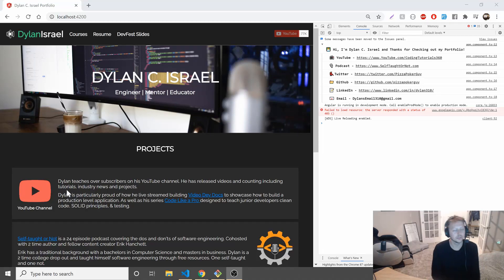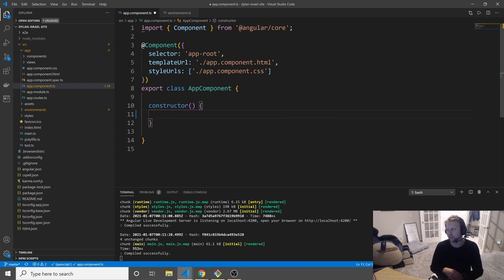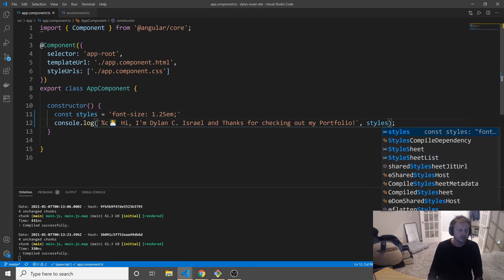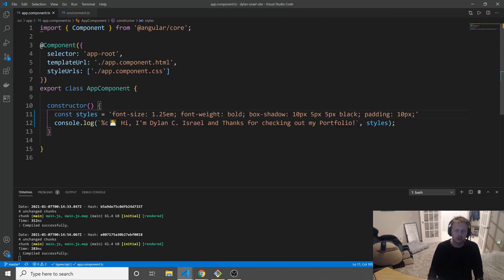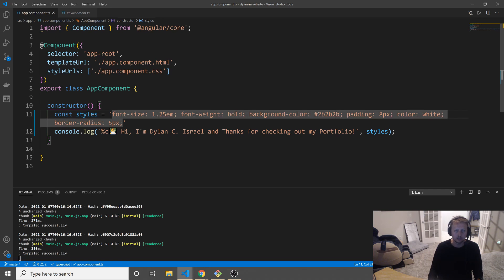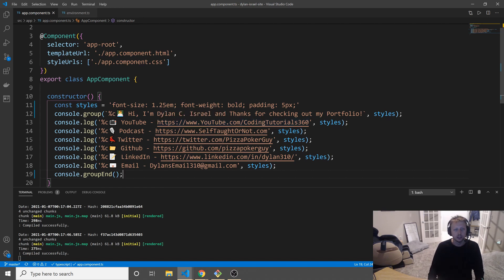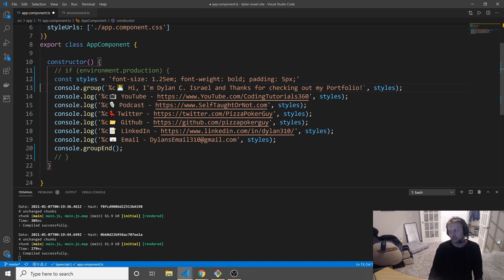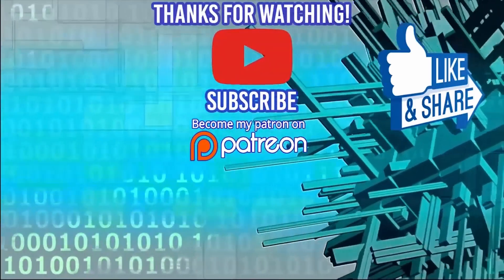Custom Style Console.log Message for your Portfolio in 10 Minutes with FE Engineer Dylan Israel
Today we build a custom styled console log message to add to your portfolio and impress potential employers!
- 100 Angular Challenge: Build 100 Mini Projects

► MY COURSES
My Courses with huge discounts:

► BOOK RECOMMENDATIONS
» The Complete Software Developer's Career Guide:
» The Total Money Makeover
»  Clean Code
» The Clean Coder
» Clean Architecture
» Code Complete
» Cracking the Coding Interview

► MENTORING
» Tutoring, Mentoring and Course Walkthroughs available: